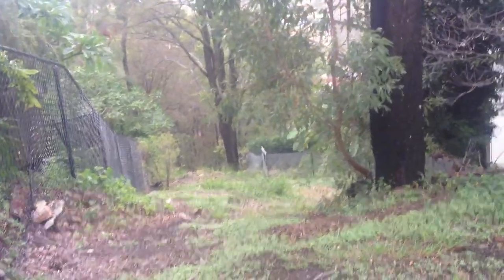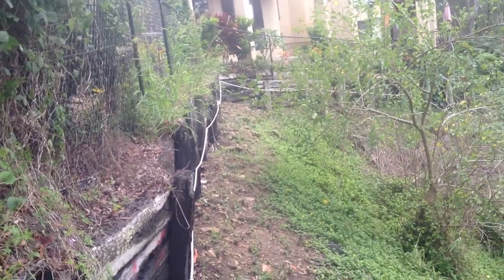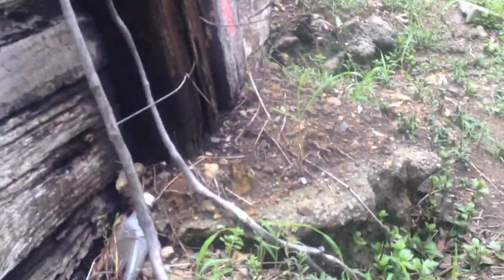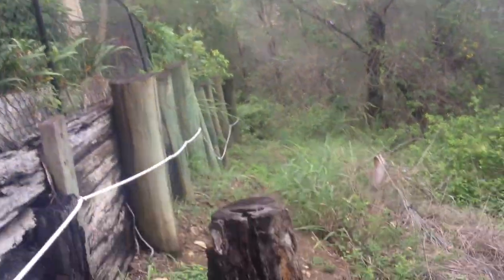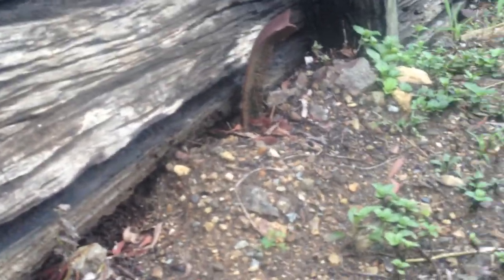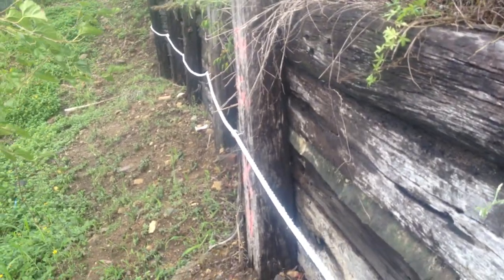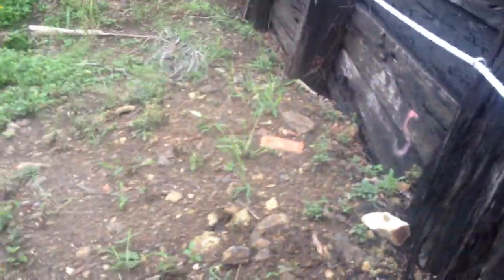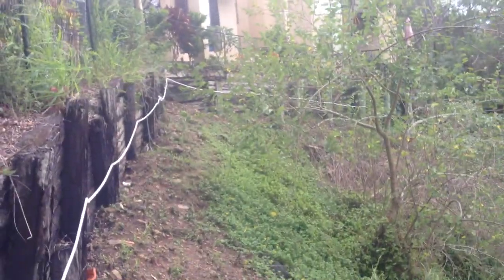How to - Retaining Wall Failure Homes in Danger Falling Off Cliff 3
It is getting worse. We have had more rain 150mm -200mm overnight and another slippage. See this disaster waiting to happen. After working last year for months on this failed/termite eaten timber retaining wall, with Soils Engineers, all experienced machinery operators and the Gold Coast Council, nothing has been done to prevent this disaster from happening. We have several homes ready to fall off the cliff when and if the right conditions present and by that I mean heavy rain, which we are getting right now. This is a disaster which could be prevented from happening.